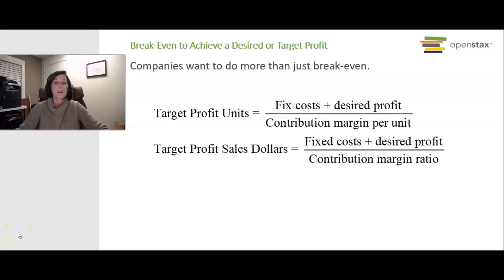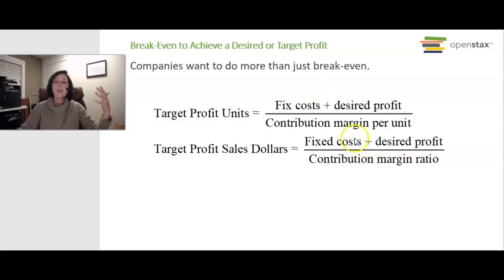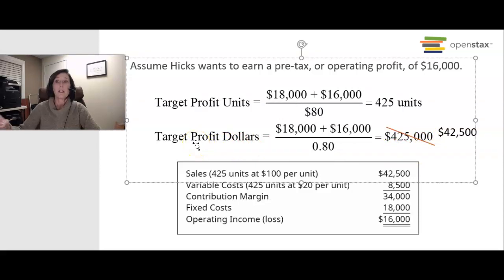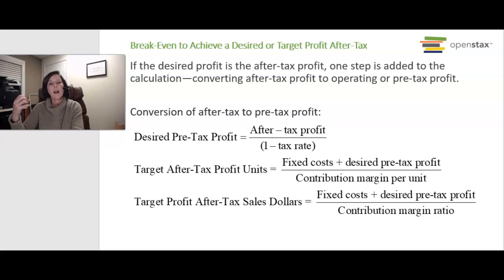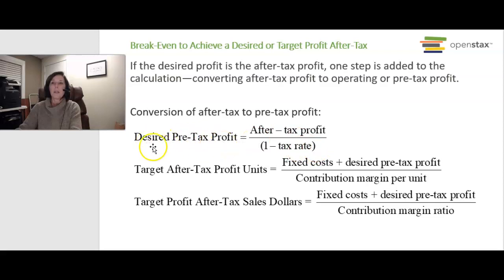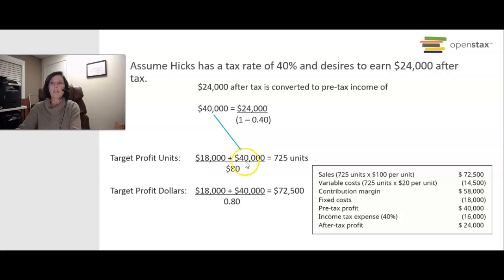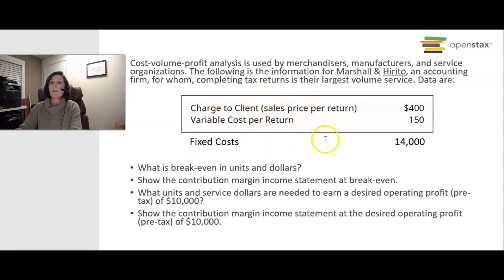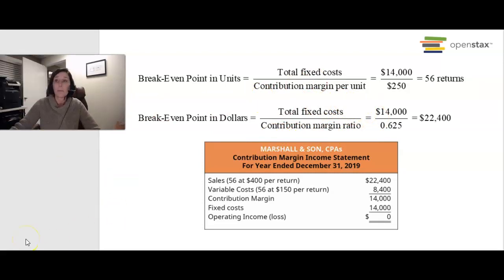Managerial Acct 3.2